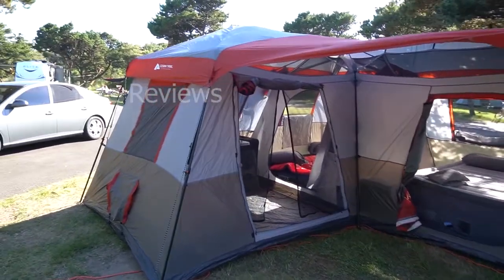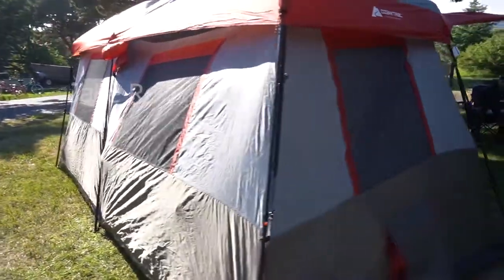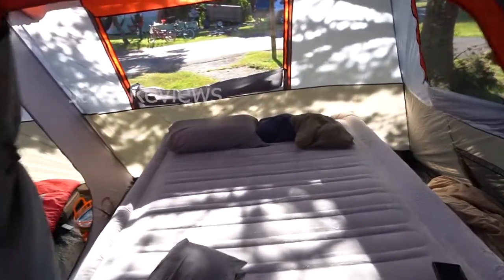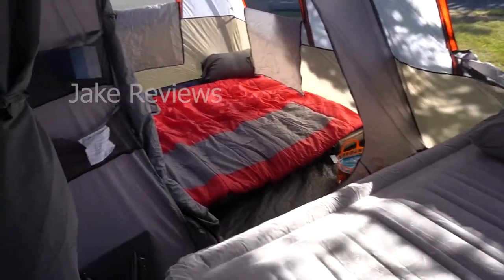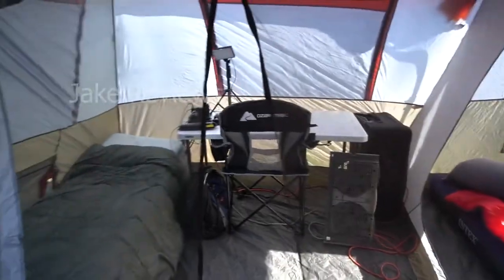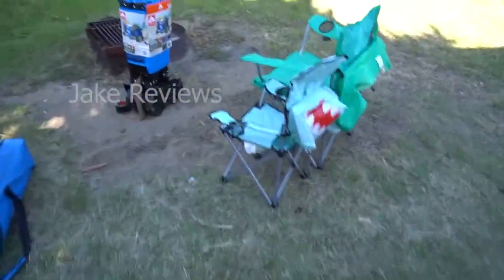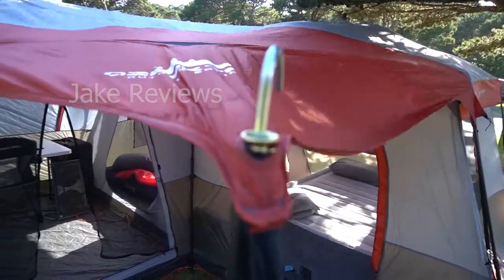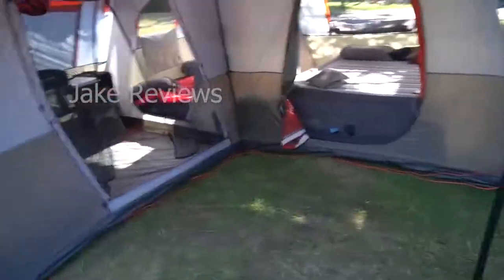ozark 3 room tent review and walkaround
You can grab one on Amazon

This tent is quite large, with 3 rooms we use one for the kids, one for me and my traveling office, and then 1 room for another couple on the trip. Large enough for a couple families.